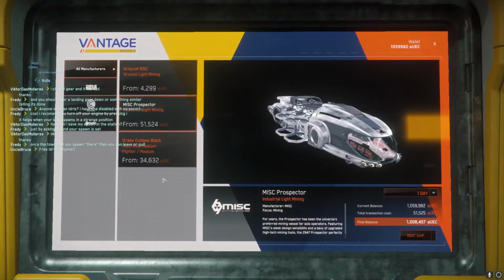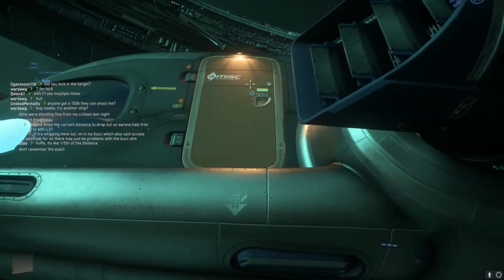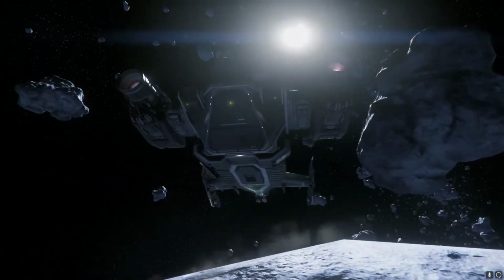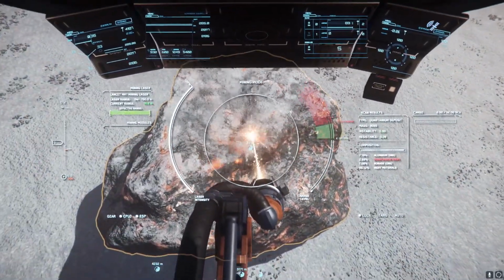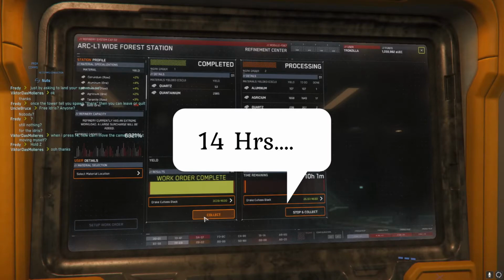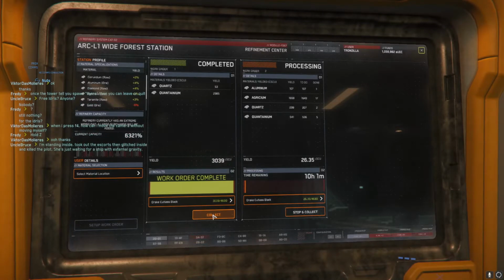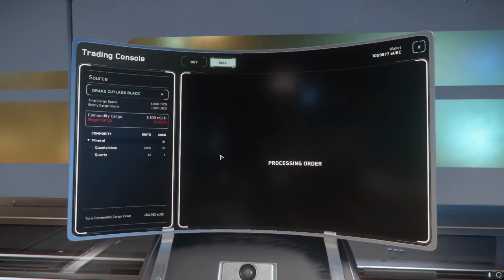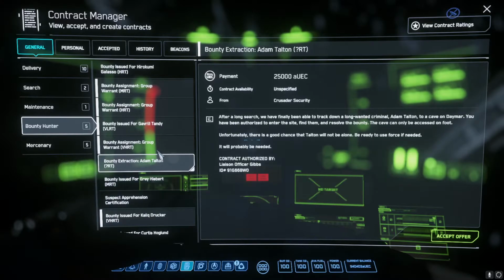Star Citizen || Restarting after the 3.15 wipe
Hello, today we will be looking at what my plans are to rebuild my fleet after the 3.15 wipe. This will cover what my plans are to make money and the first couple of ships ill be buying to establish myself in the Verse.